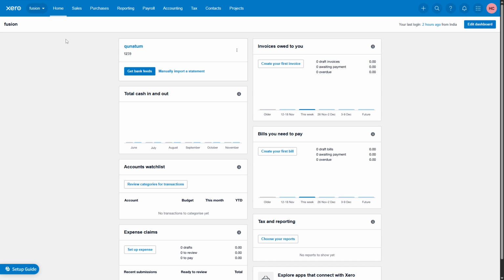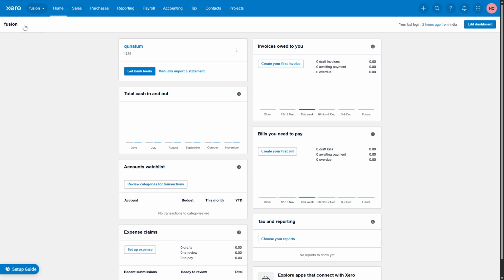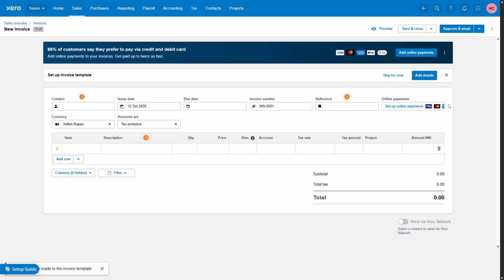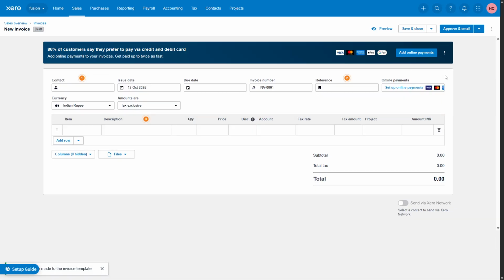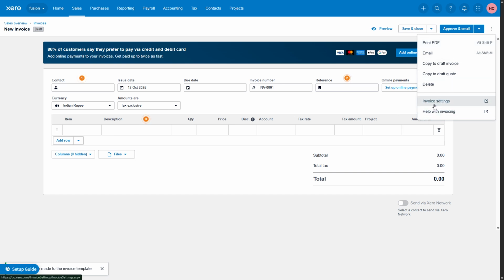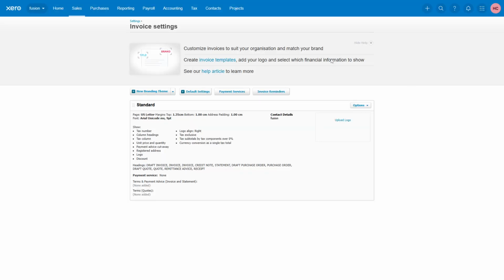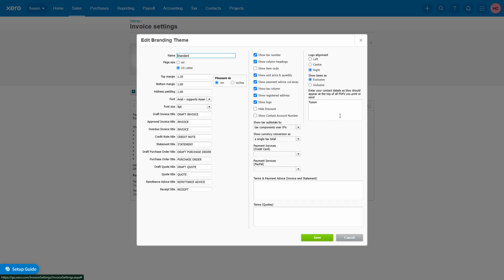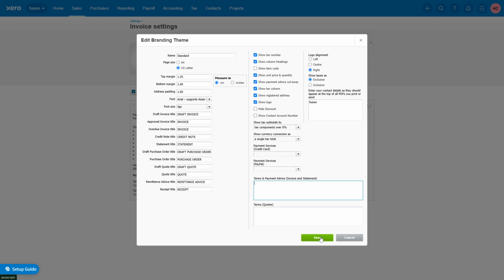How to Add Bank Details to Invoices in Xero (2026 Guide)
How to Add Bank Details to Invoices in Xero (2025 Guide)